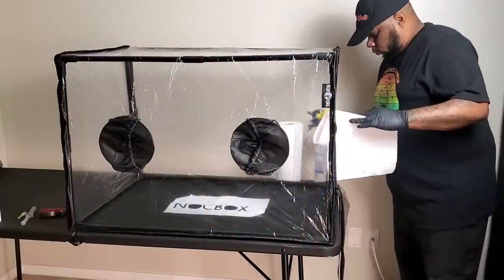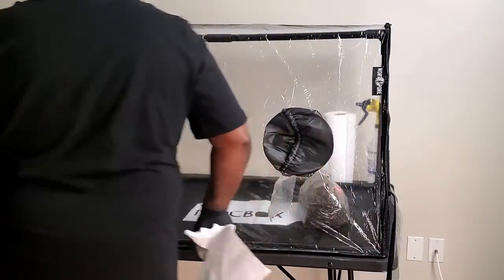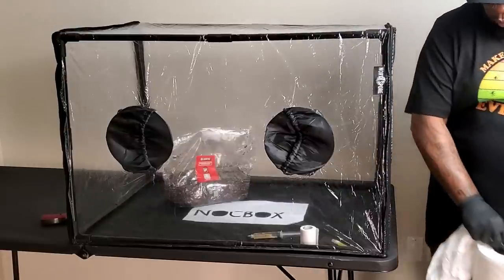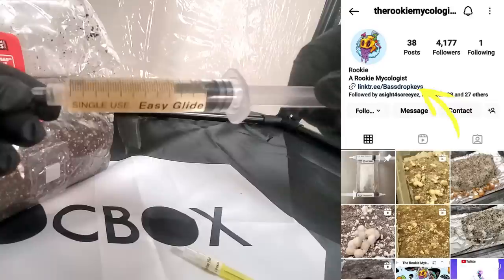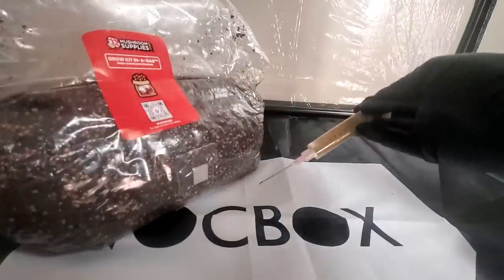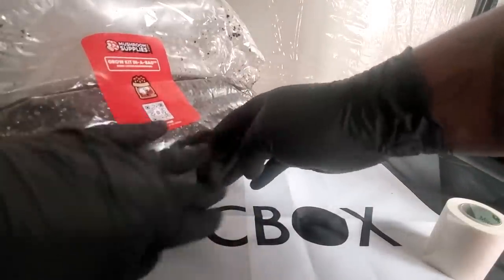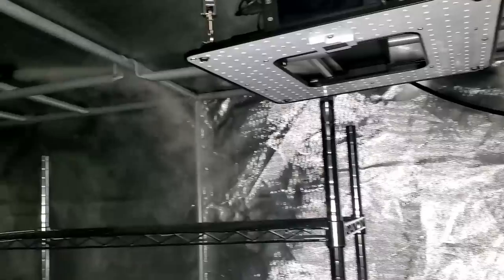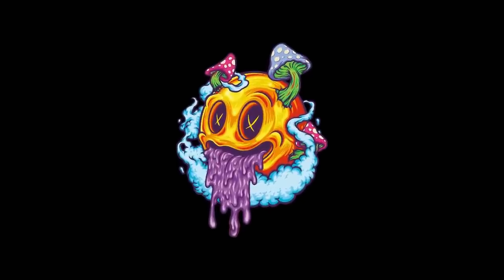All In One Mushroom Grow Bag Inoculation - S2 EP1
Today, I continue my journey of teaching myself how to grow mushrooms. Thank you all for taking this trip with me...